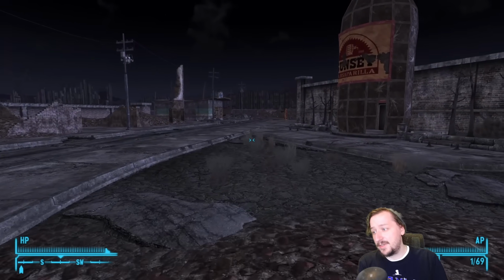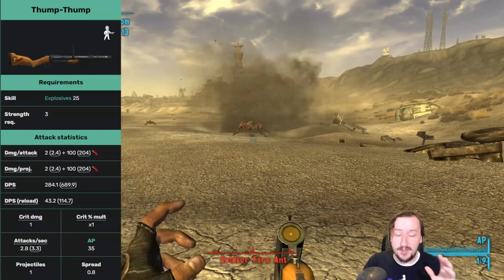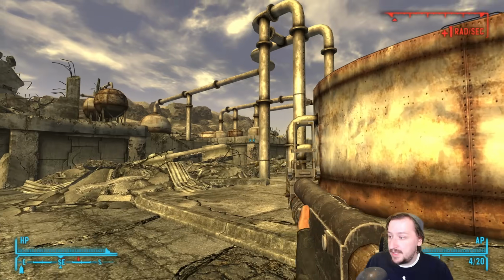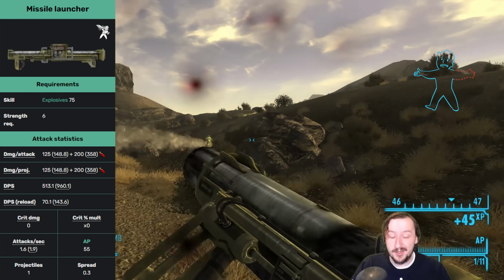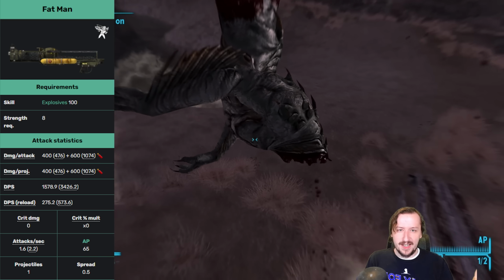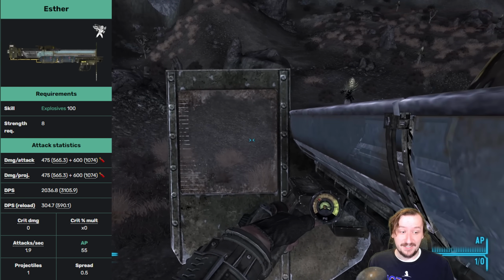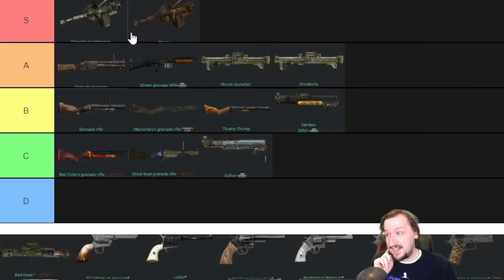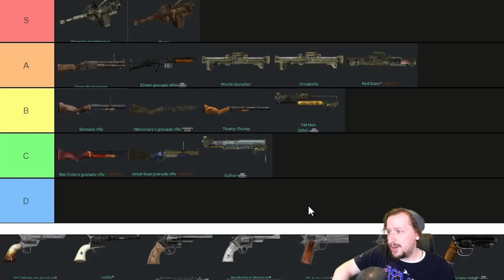The Ultimate Fallout New Vegas Explosive Weapon Tier List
Welcome to our explosive-packed journey through the Mojave Wasteland! In this exciting video, we present "The Ultimate Fallout New Vegas Explosive Weapon Tier List." Get ready to witness the destructive power and chaos unleashed by an array of explosive weapons that will leave your enemies trembling in fear.

Join us as we delve into the vast arsenal available in Fallout New Vegas, carefully evaluating and ranking each explosive weapon based on its damage output, blast radius, special effects, and overall effectiveness in obliterating everything in your path. From humble dynamite sticks to devastating Fat Man mini-nukes, we leave no explosive stone unturned.

Our team of seasoned wasteland wanderers has meticulously tested each weapon, taking into account various factors such as ammo availability, weapon rarity, and practicality in different combat scenarios. Prepare yourself for an in-depth analysis that includes gameplay footage, statistical breakdowns, and expert commentary that will help you make informed decisions when choosing your explosive armaments.

Whether you're a demolition expert looking to blow away your foes from a safe distance or a thrill-seeking wastelander who relishes the sight of fiery explosions, this tier list is your ultimate guide. Discover hidden gems and uncover the most devastating explosive weapons that will turn the tide of any battle and make you the scourge of the wasteland.

So grab your virtual combat gear and join us as we embark on this explosive adventure. Arm yourself with knowledge, strategize your tactics, and witness the explosive might of the Mojave's most formidable weapons.